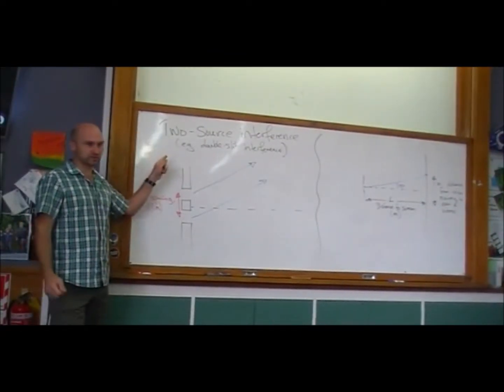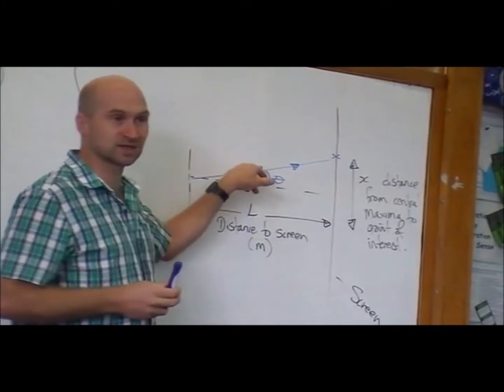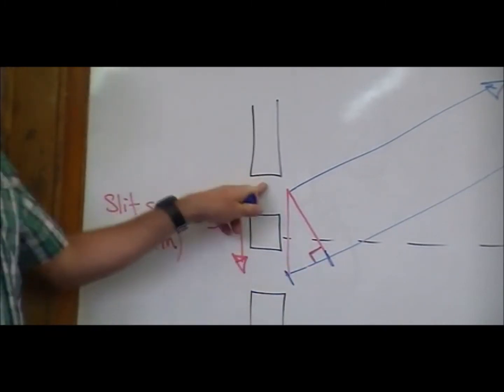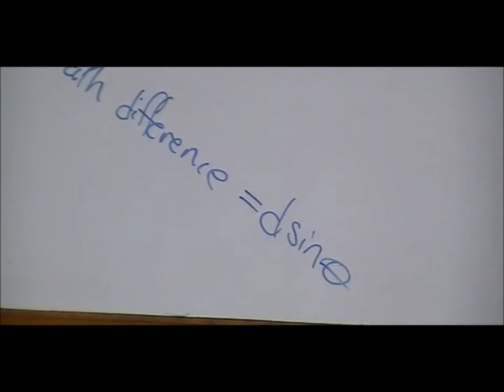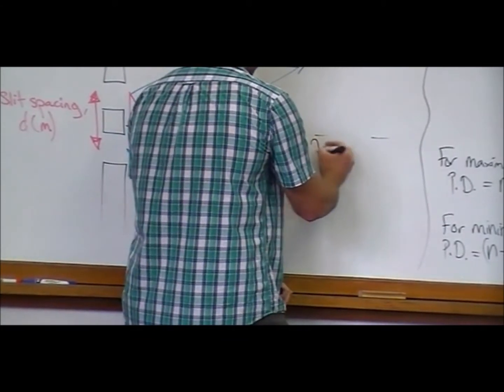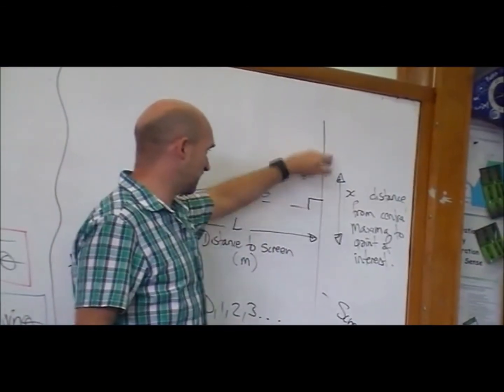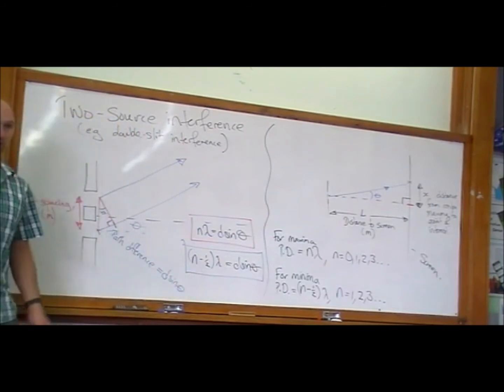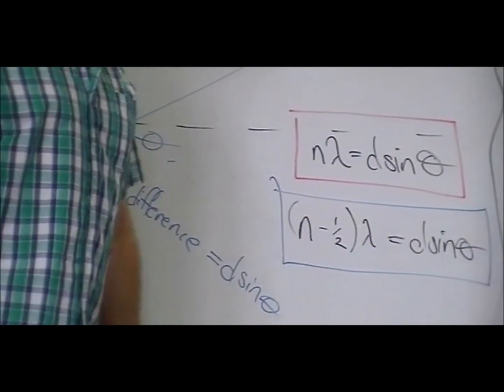Level 3 Physics - Waves - Two-source interference